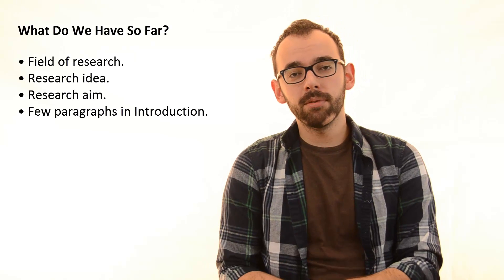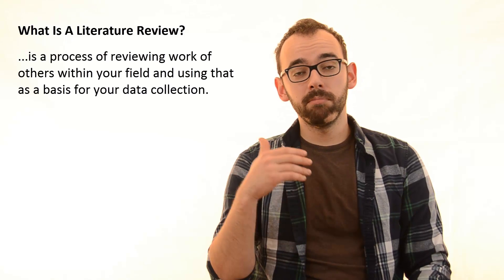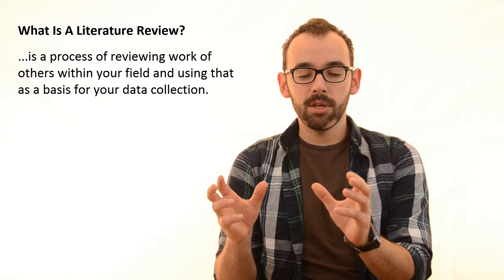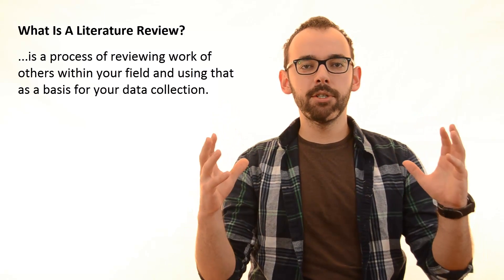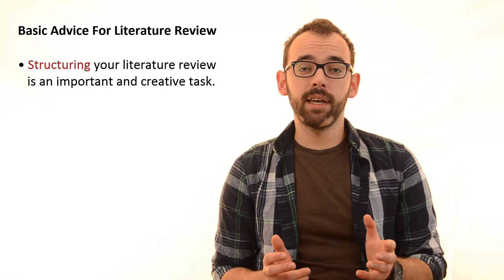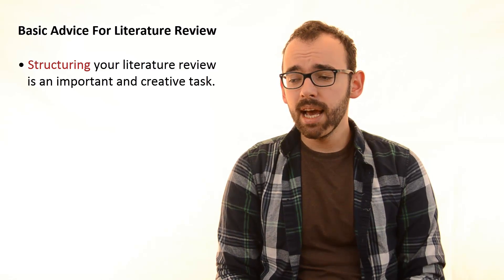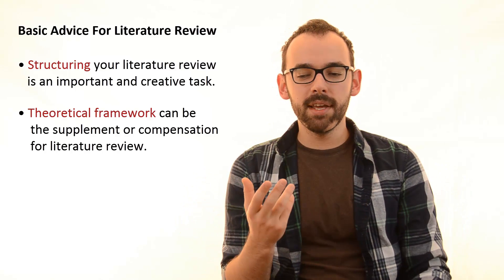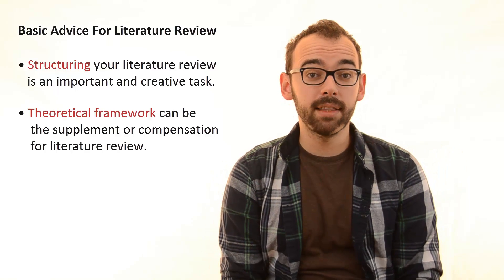2.1 What Is A Literature Review In Research Thesis